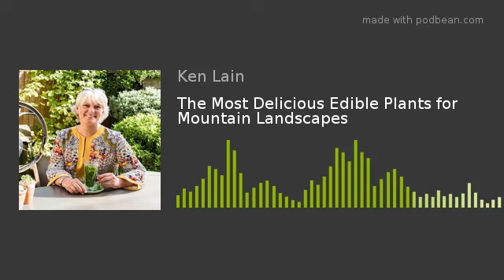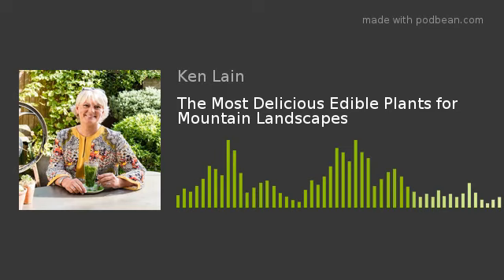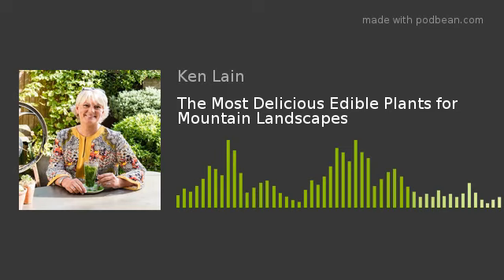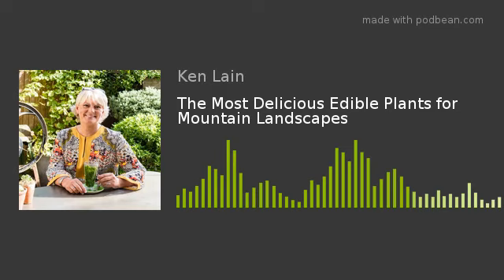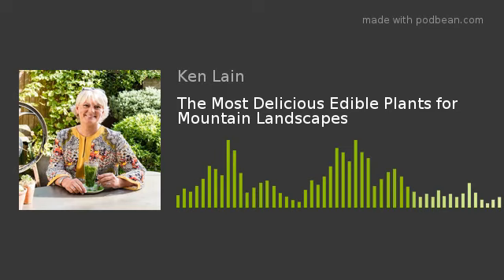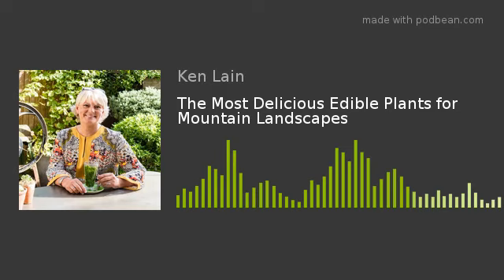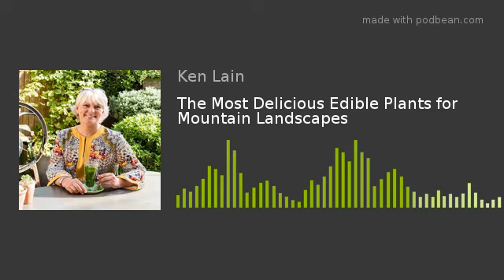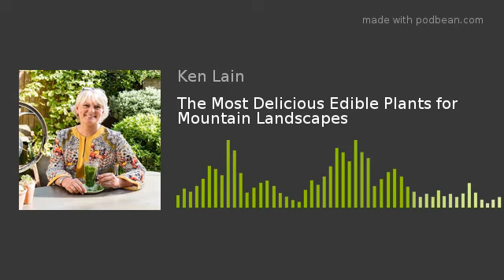The Most Delicious Edible Plants for Mountain Landscapes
Spring is the ideal time to plant.  You will able to eat directly from your landscape after these 7 tips to the most delicious edible plants for any mountain landscape.  You will be a garden pro after this week's show.